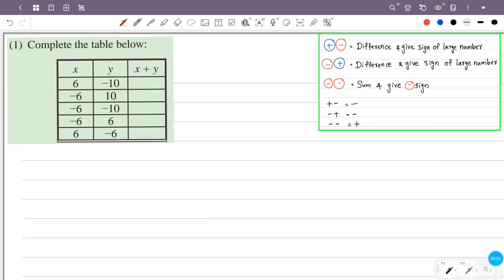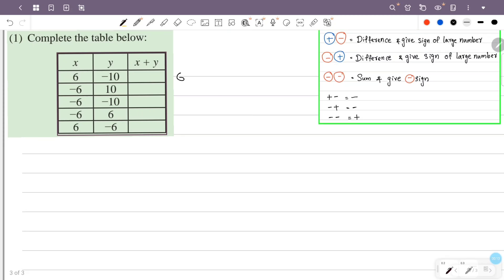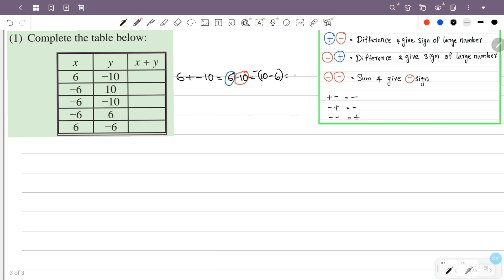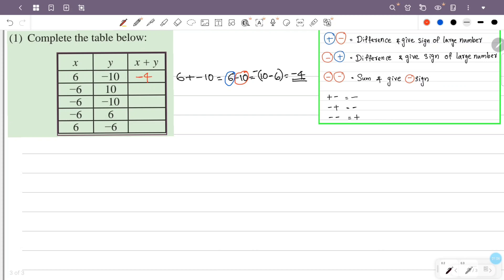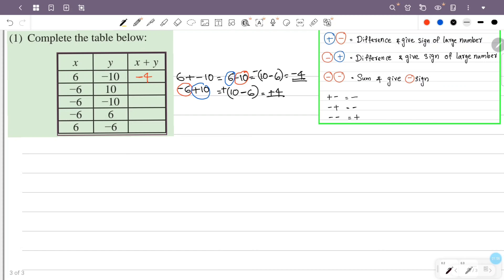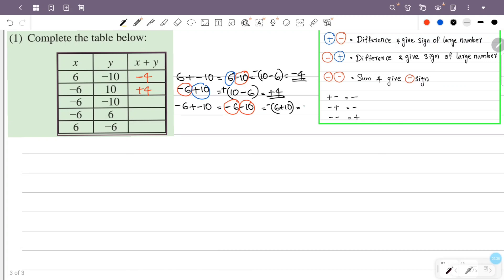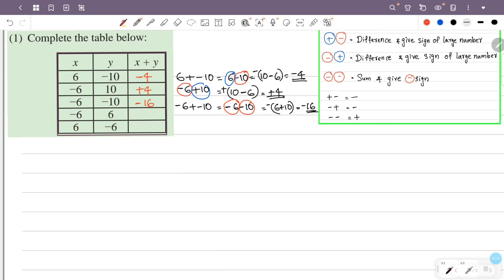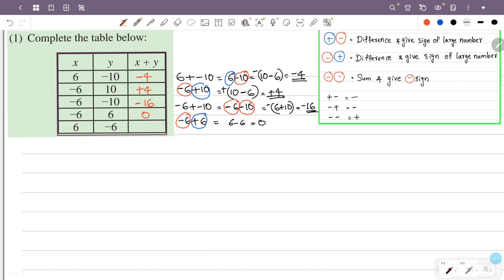class 9 maths chapter 7 negative numbers page 126 question 1 2 kerala syllabus scert part 2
This video is about class 9 maths chapter 7 negative numbers page 126 question 1 2 scert new textbook kerala syllabus part 2

1) scert class 9 maths negative numbers
2) STD 9 maths chapter 7 page 126
3) maths class 9 chapter 7 page no 126 question 1 2
4) 9th standard maths chapter 7 page 126
5) negative numbers class 9 chapter 7 page 126